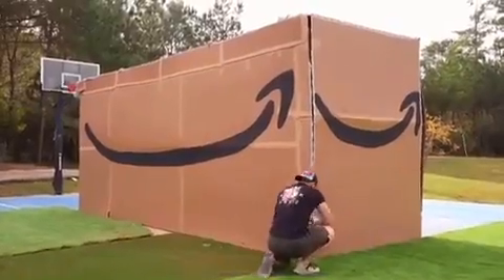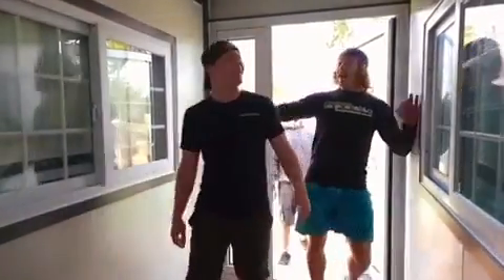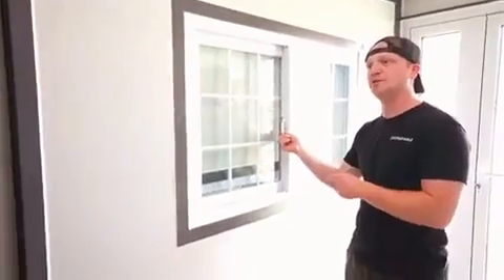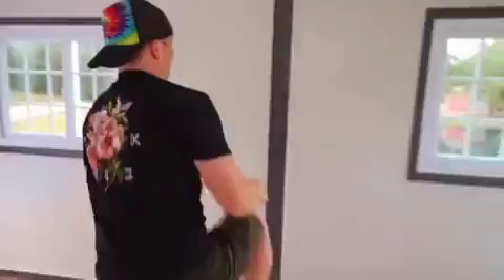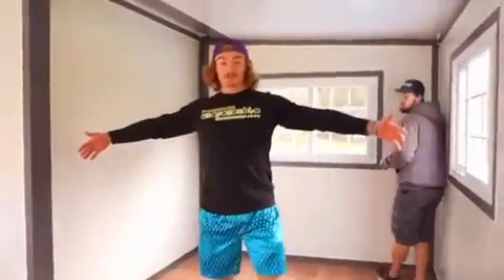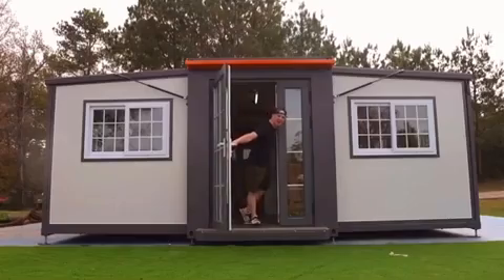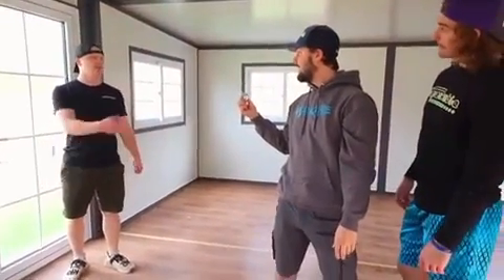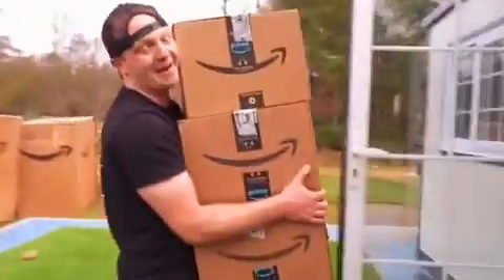Amazon's Box House